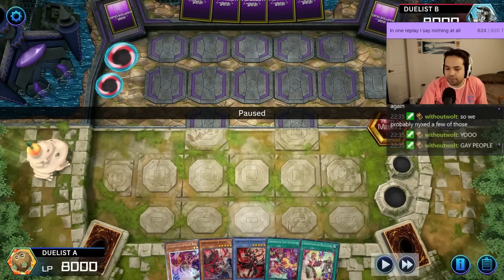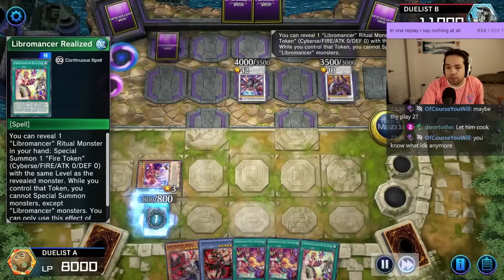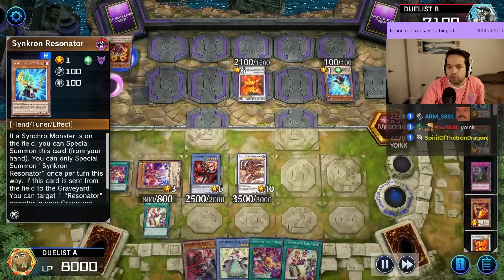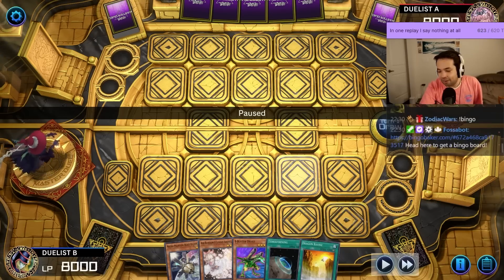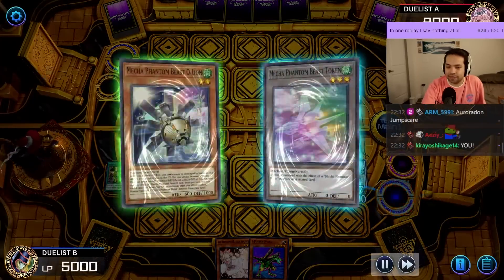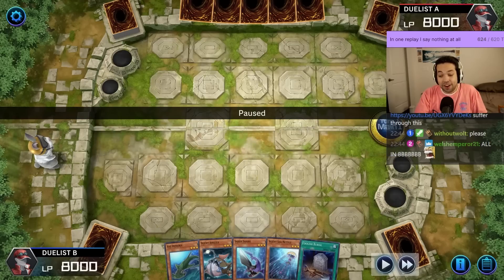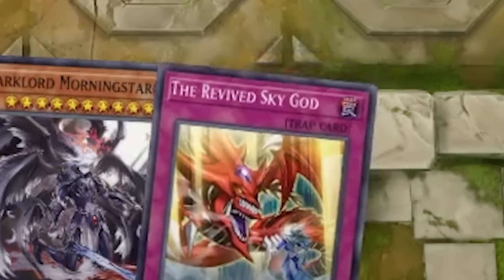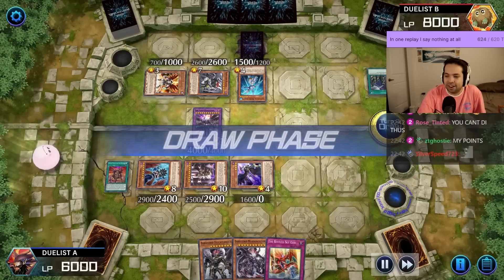Libromancer FIREBURST is SO HOT! (LITERALLY)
Fireburst is the rizzler for isekai main characters